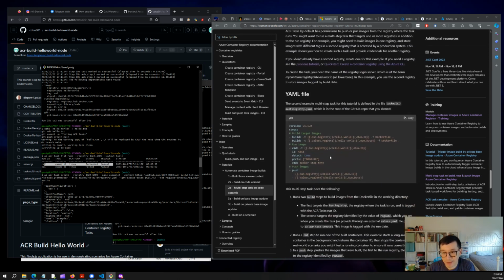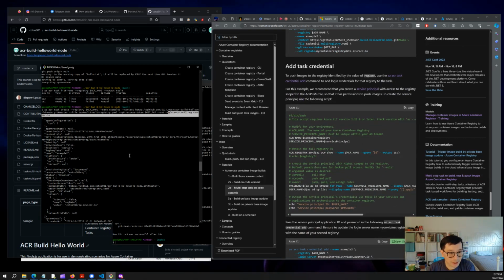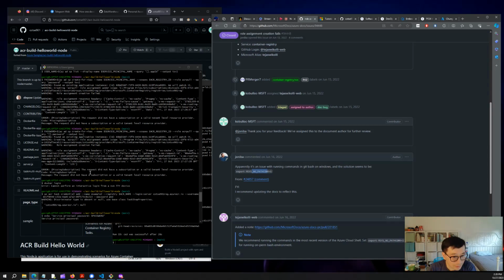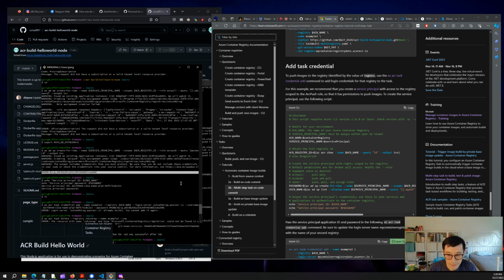Azure Container Registry multi-step task on commit